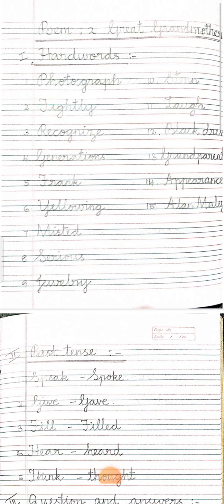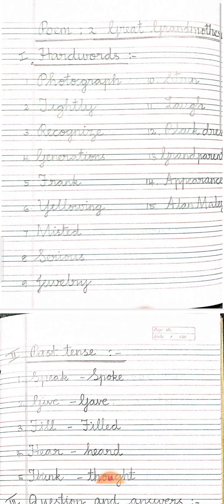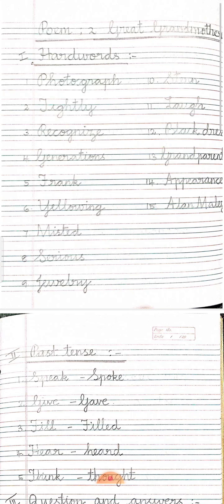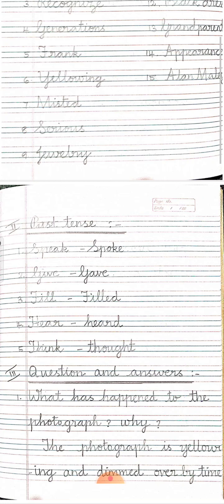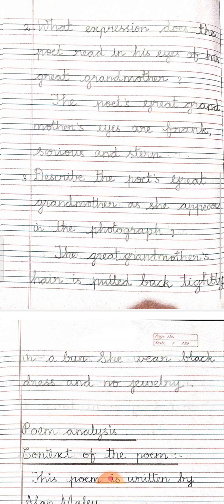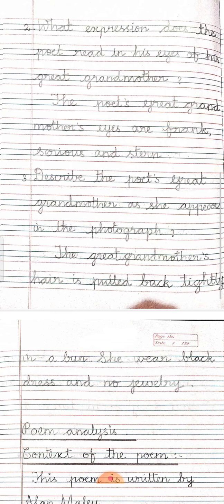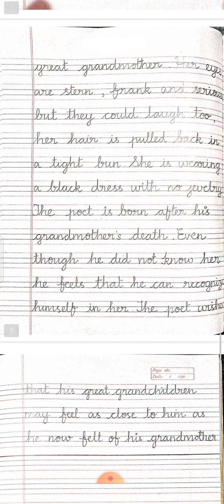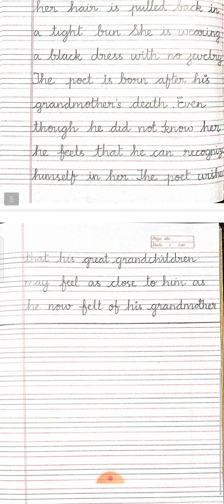poem- 2- Great Grandmother.class work .